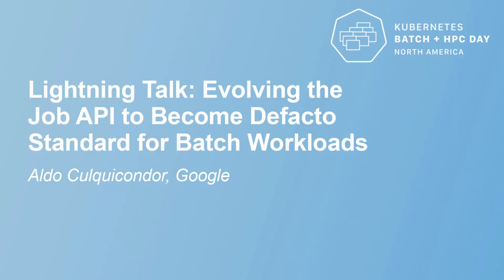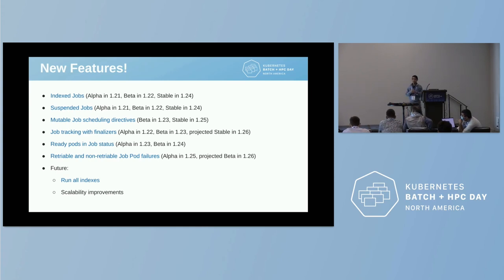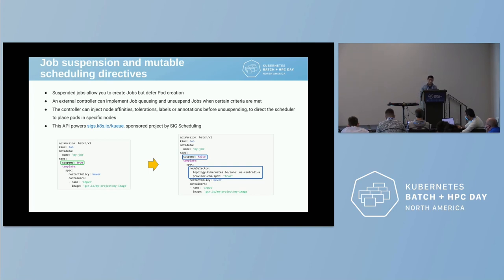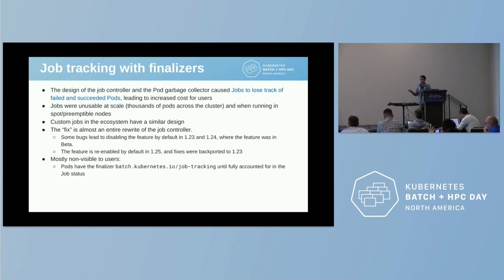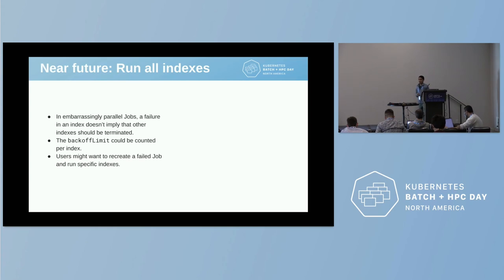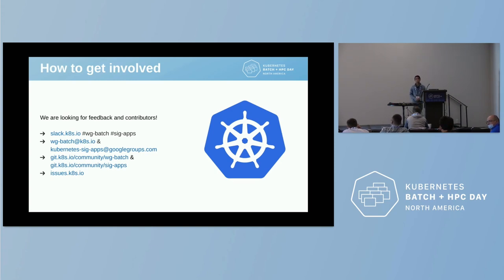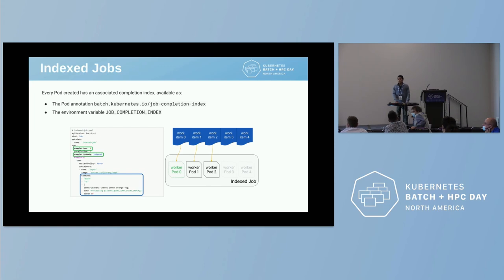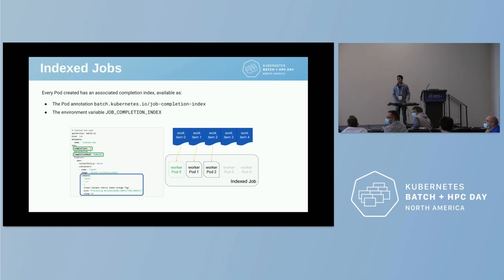Lightning Talk: Evolving the Job API to Become Defacto Standard for Batch Worklo...Aldo Culquicondor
Lightning Talk: Evolving the Job API to Become Defacto Standard for Batch Workloads - Aldo Culquicondor, Google

Since Kubernetes 1.0 until recently, the Kubernetes Job API had a rather limited feature set. Meanwhile, multiple batch-oriented frameworks were developed, each re-implementing their own job API and controller to manage pods, with their own advantages and limitations, leading to fragmentation of the ecosystem. Starting in Kubernetes 1.21, contributors to SIG Apps decided to evolve the Job API, implement common patterns and increase its scalability, so that it can become the defacto standard for running batch workloads or for building specialized frameworks on top of. They introduced features such as indexed Jobs, suspended jobs, tracking with finalizers, failure policies, etc. In this talk, Aldo will walk you through all these efforts, the challenges that we faced when implementing them and the remaining opportunities we have identified to make the API more comprehensive and useful for a wider range of applications.